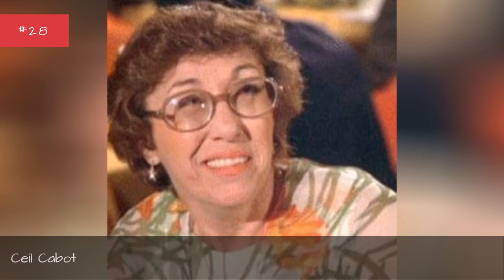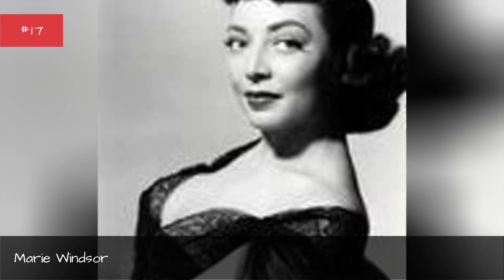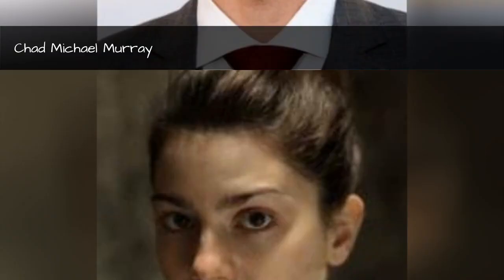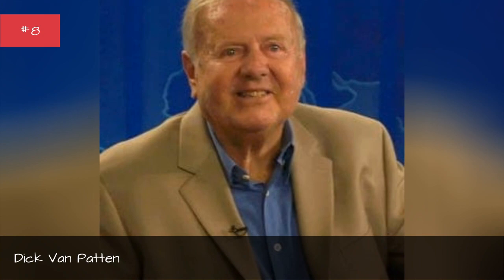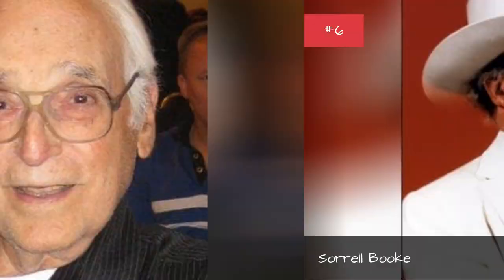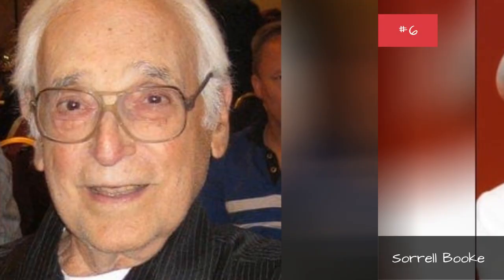Full Cast Of Freaky Friday Actors/Actresses 🌞 🌝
Freaky Friday cast list, listed alphabetically with photos when available. This list of Freaky Friday actors includes any Freaky Friday actresses and all other actors from the film. You can view trivia about each Freaky Friday actor on this list, such as when and where they were born. To find out more about a particular actor or actress, click on their name and you'll be taken to a page with even more details about their acting career. The cast members of Freaky Friday have been in many other movies, so use this list as a starting point to find actors or actresses that you may not be familiar with.These actors, like Lindsay Lohan and Jodie Foster include images when available.If you want to answer the questions, "Who starred in the movie Freaky Friday?" and "What is the full cast list of Freaky Friday?" then this page has got you covered. This cast list of who was in Freaky Friday includes both lead and minor roles. {nodes}...more
0:00 - Intro
0:00:08 - Ryan Malgarini
0:00:15 - Ceil Cabot
0:00:22 - Kaye Ballard
0:00:29 - Haley Hudson
0:00:36 - Lucille Soong
0:00:43 - Ruth Buzzi
0:00:50 - Dina Spybey
0:00:57 - Rosalind Chao
0:01:04 - Christina Vidal
0:01:11 - Julie Gonzalo
0:01:18 - Patsy Kelly
0:01:25 - Barbara Harris
0:01:32 - Marie Windsor
0:01:39 - Iris Adrian
0:01:46 - Chad Michael Murray
0:01:53 - Gaby Hoffmann
0:02:00 - Marc McClure
0:02:07 - Sandra Bernhard
0:02:14 - John Astin
0:02:21 - Mark Harmon
0:02:28 - Willie Garson
0:02:35 - Dick Van Patten
0:02:42 - Alan Oppenheimer
0:02:49 - Sorrell Booke
0:02:56 - Harold Gould
0:03:03 - Stephen Tobolowsky
0:03:10 - Jodie Foster
0:03:17 - Jamie Lee Curtis
0:03:24 - Lindsay Lohan